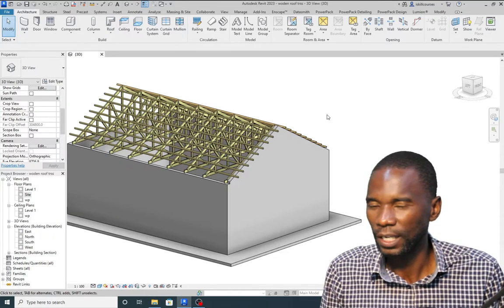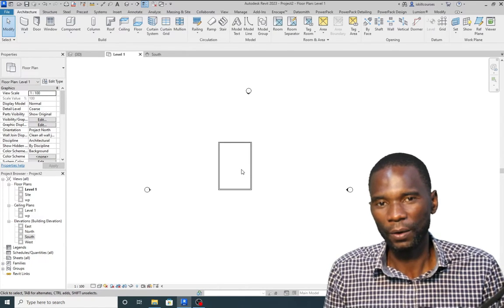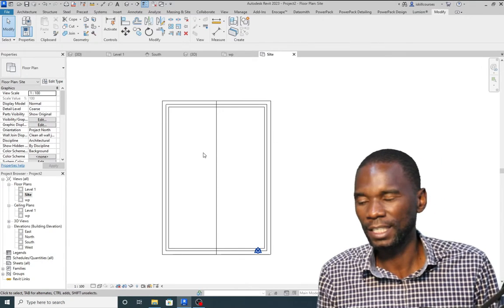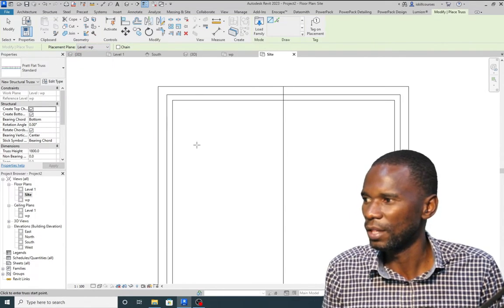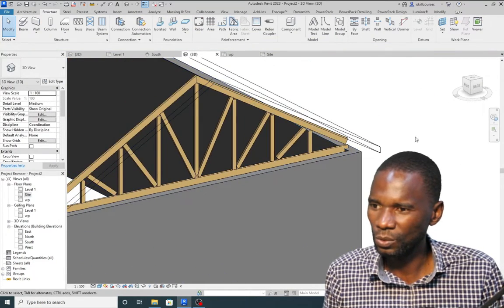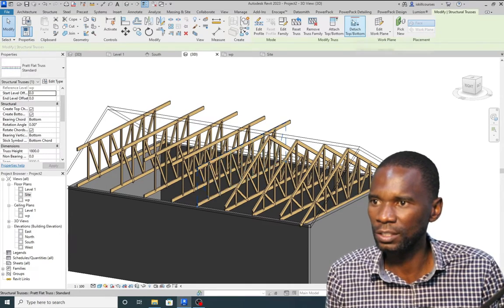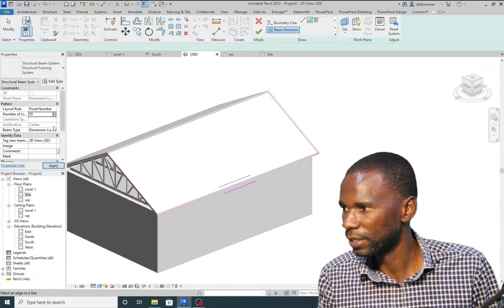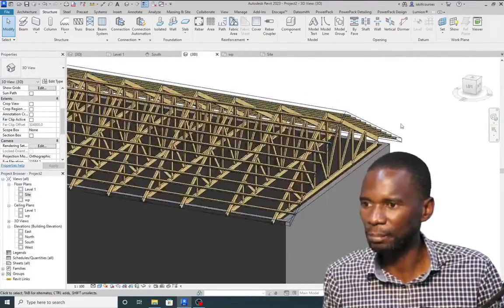Revit timber roofs | Wooden timber trusses in revit | The easy way!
Model revit timber  roofs the easy way. wooden timber trusses in revit can be done by first modeling the roof then attaching any type of timber trusses to the roof. This is the method of how to make roof wood framing in revit using wooden timber trsses in revit. a roof framing plan in revit can be generated after revit timber roofs are modelled.